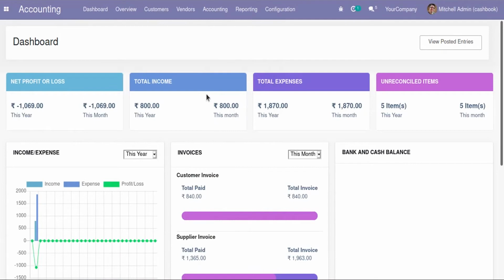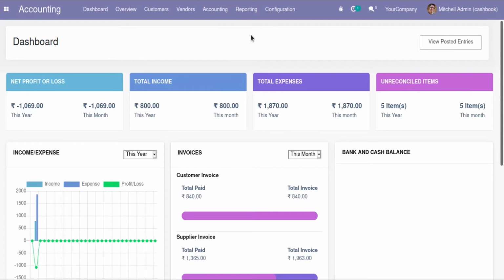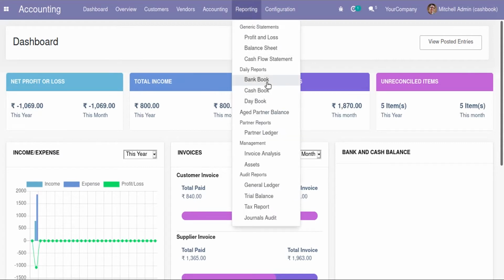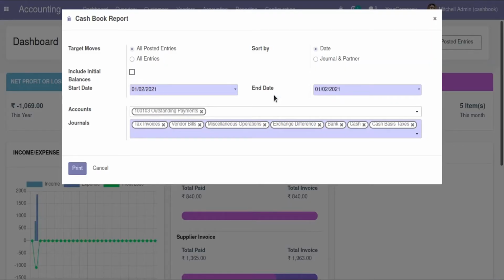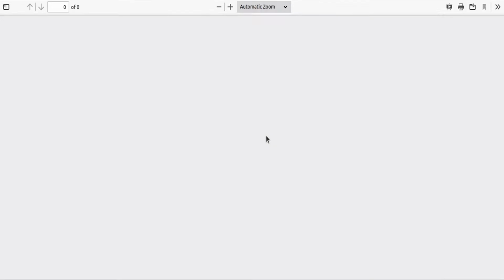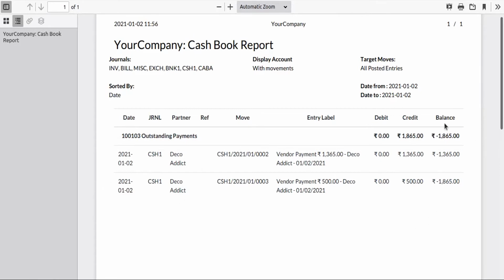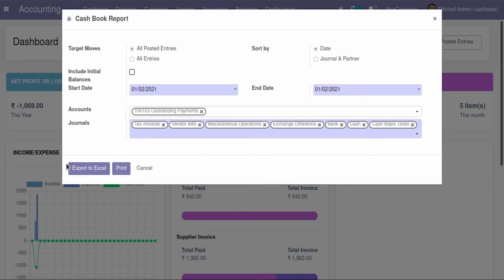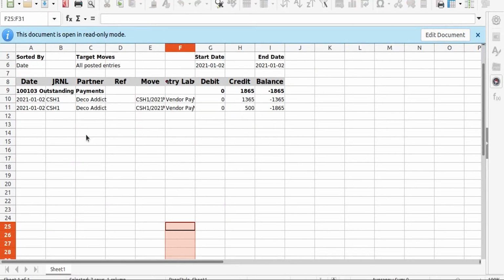Cash Book Report | Odoo App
Cash book acts as a subsidiary book that helps in checking the cash balances at any point in time. The cash book is one of the most important subsidiary books of your business as it keeps a record of every cash transaction happening. This module helps in generating a cash book report of all your cash transactions made in detail. This module also allows the end-user to export the cash book to Excel and PDF Format.

Features:
✔️ Generates a detailed Cashbook report
✔️ Supports both excel and PDF reports